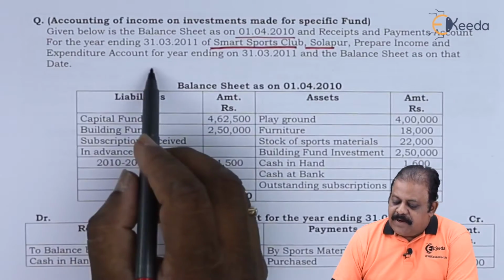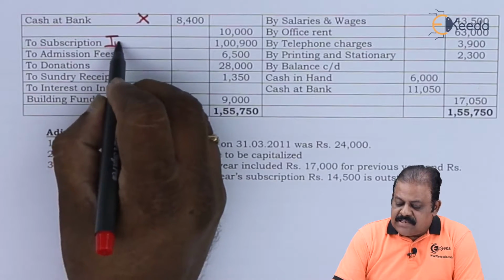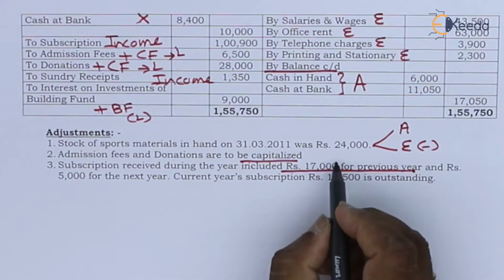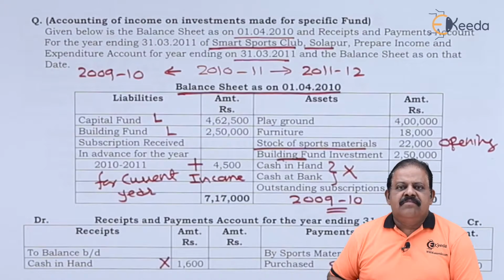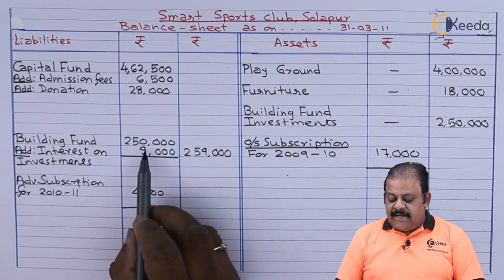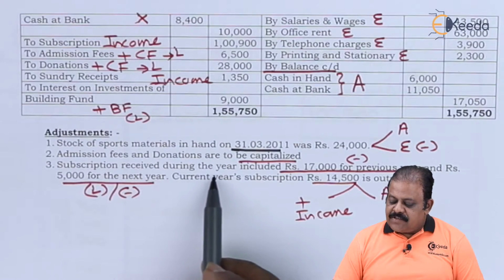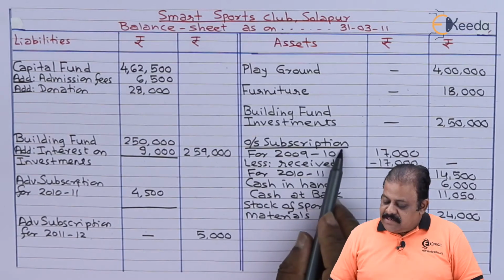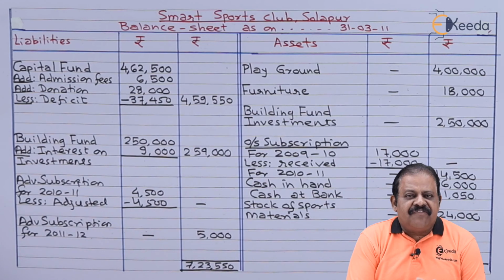Accounting for Income on Investment Made for Specific Fund - Not For Profit Organisation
Accounting for Income on Investment Made for Specific Fund Video Lecture From Not For Profit Organisation Chapter of Book Keeping and Accountancy Subject For TYBCOM Students.

Not For Profit Organisation in hindi
Not For Profit Organisation hindi videos
Not For Profit Organisation video tutorials
Not For Profit Organisation video lectures
Ekeeda Commerce

Happy Learning : )